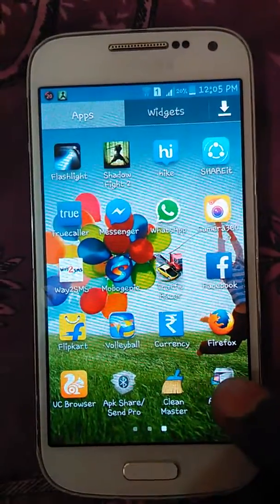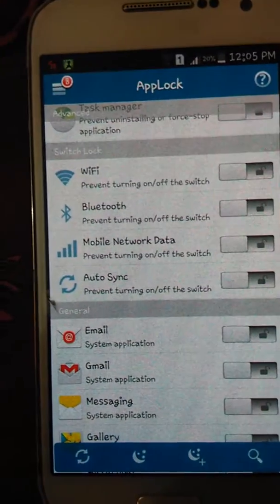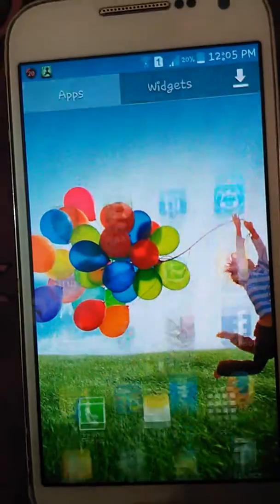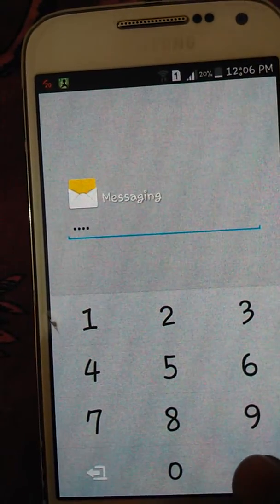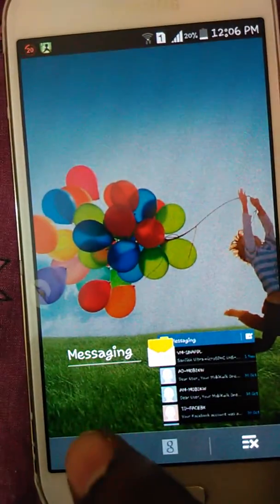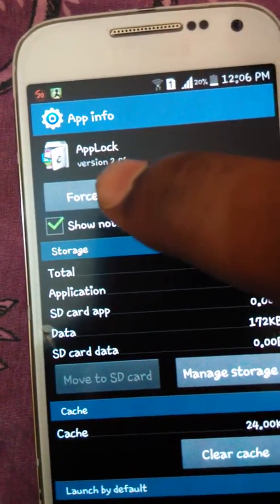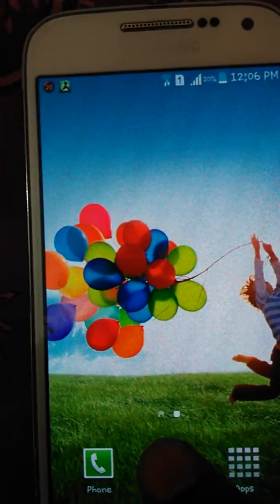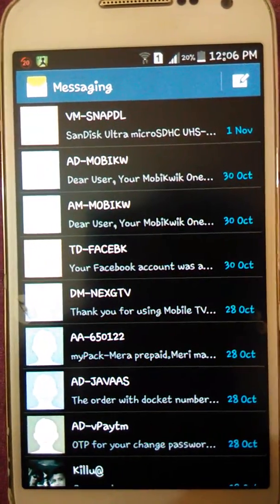how to unlock android phone app lock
It is very simple to unlock android app lock if you forget app lock password no need to worry. follow the simple steps.
go to task manager
find app lock
just select app lock
press force stop
press OK
select your locked apps
it not asking password
it is possible in all models like Samsung, iPhone and all android platforms.